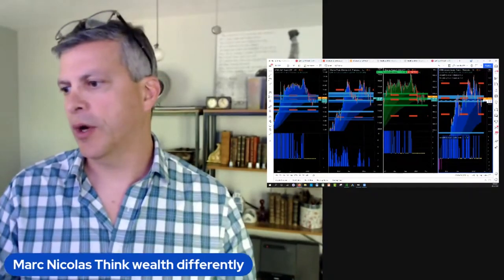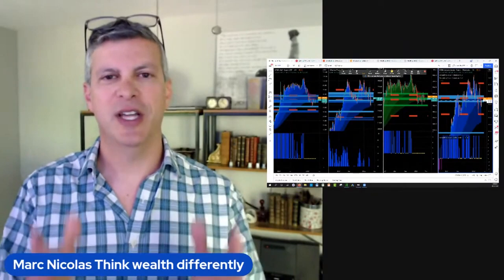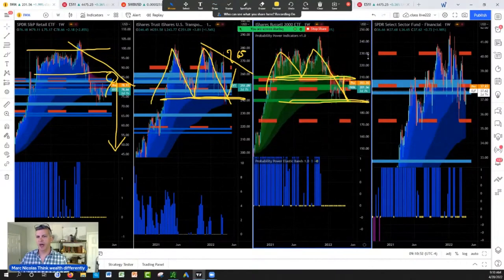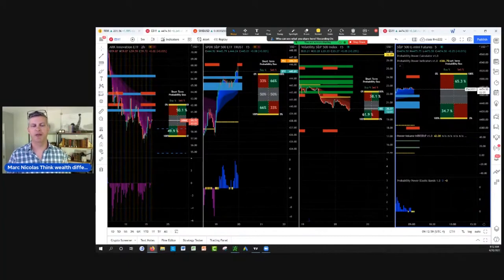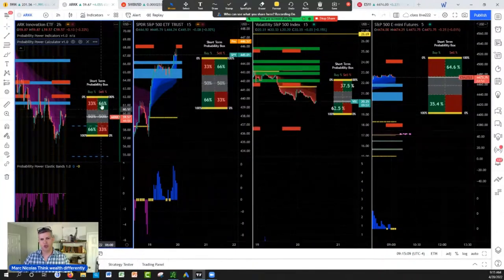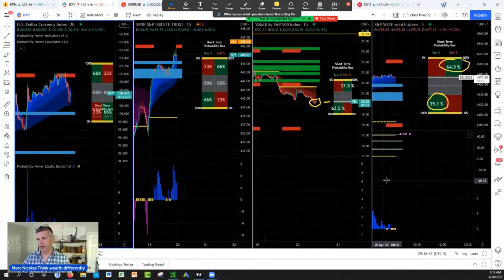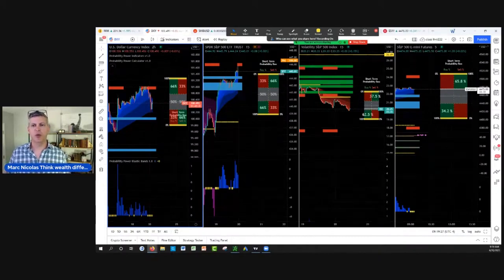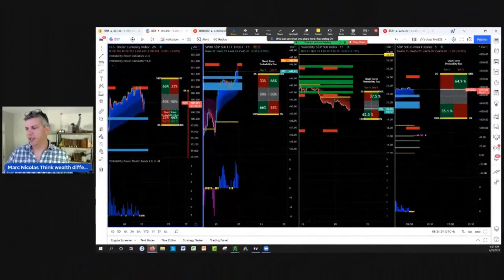Probability Trading + Key Weekly analysis ( XRT IWM XLF IYT Etf)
What is Next:
1) Get Your New FREE Unique Visual Indicator
For Swing Trading & Long-Term Investing:

2) ⬇Download our 📱 Iphone App Get the buy caution Sell Zones for the ES S&P 500 futures FREE everyday, get notifications for new videos  and live social media times ext...Also if you are interested in Long Term and Swing Trading crypto options and Stocks for income and wealth check the app premium stuff

3)💻Click the  Webinar LINK below to watch this ultimate free webinar training shows you exactly how to be systematic with your wealth and trading by growing small accounts in a different way

4) Get Trading View discount on second recurring payment money 💵 $10 dollar 💵 for monthly and $30 dollars for yearly packages 📦 with our partner link program: